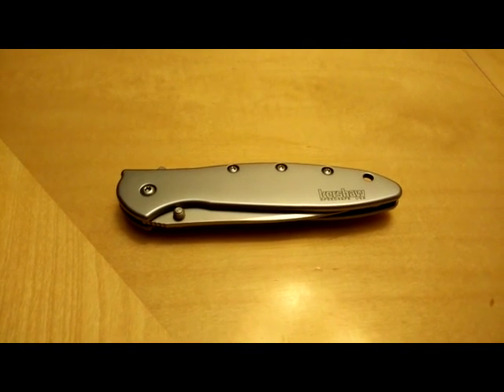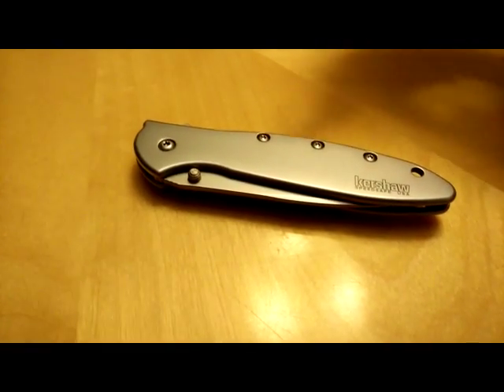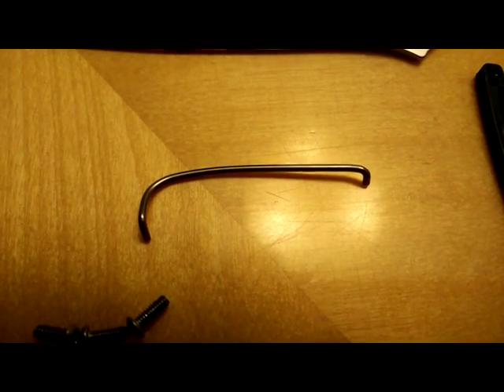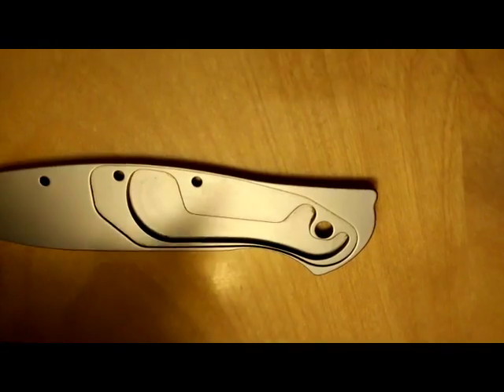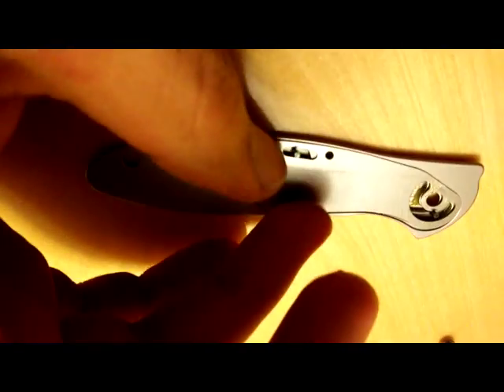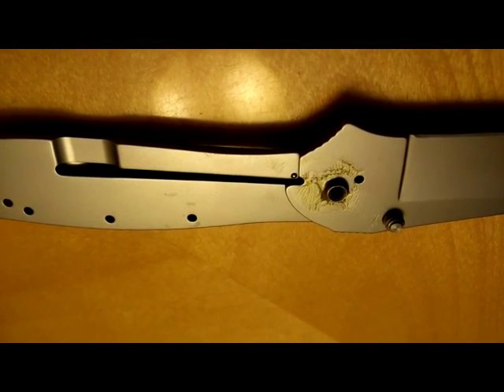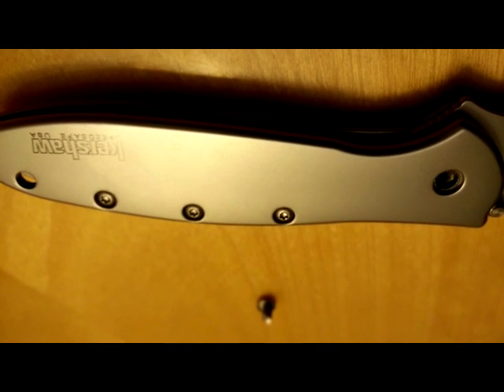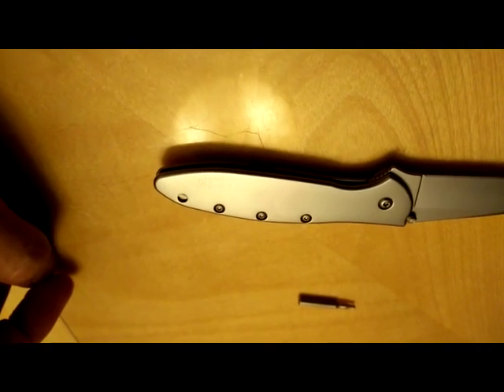Stuck and dirty Kershaw Leek fix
How to fix a suck kershaw leek by cleaning and re-greasing.